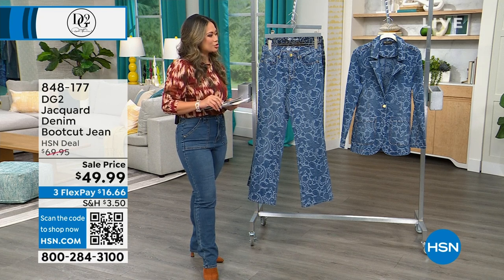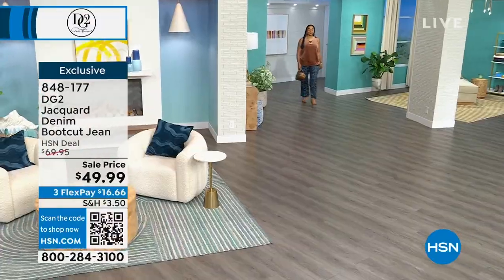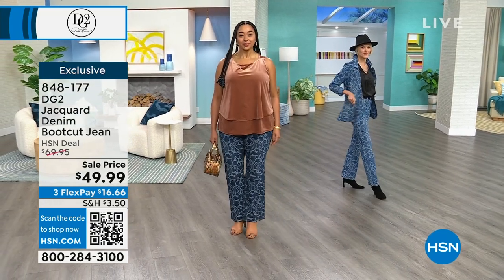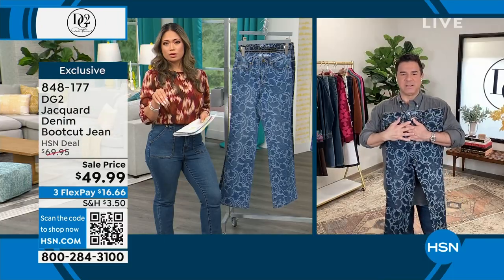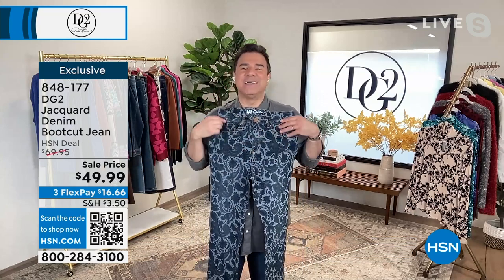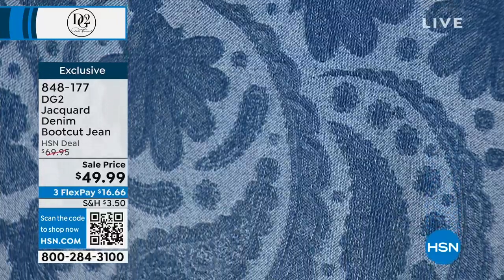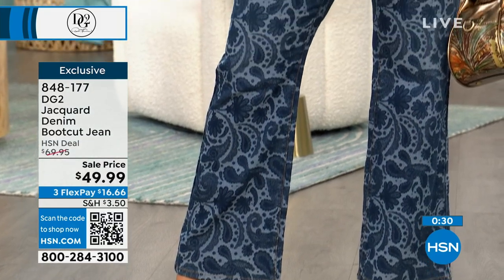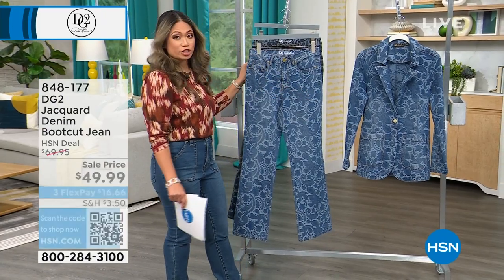DG2 by Diane Gilman Jacquard Bootcut Jean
Featuring a comfy, jacquard stretch denim, these bootcut jeans are fab with everyday knit tops and tees and a natural with eveningout blouses and such.